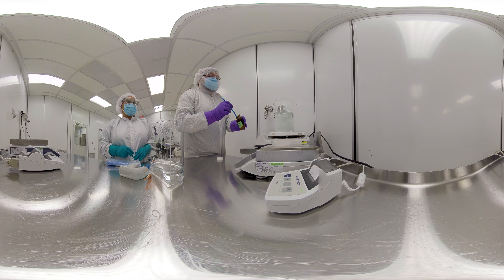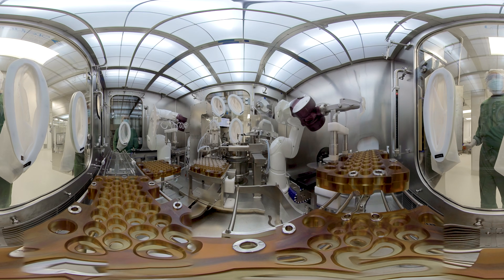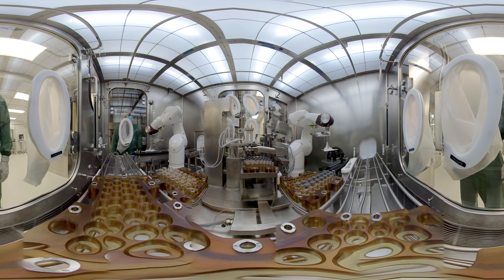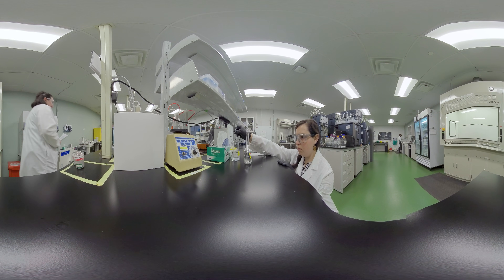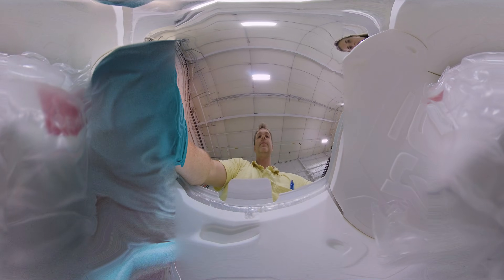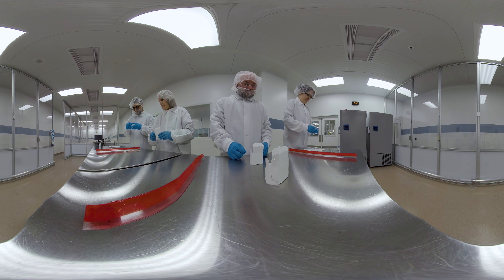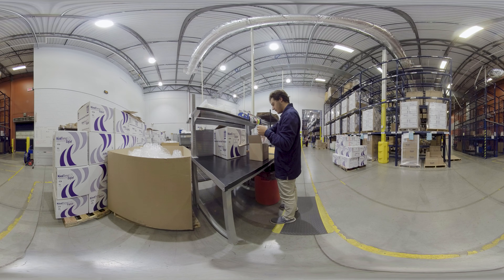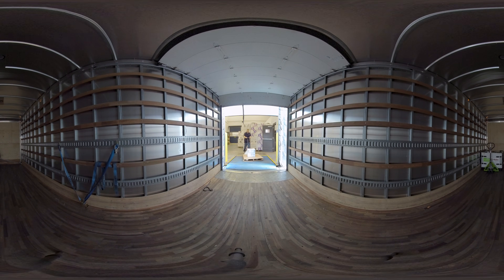A Vial's Journey – the 360° VR Journey of Injectable Drug Production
Step into the captivating world of parenteral production, packaging, and distribution with our 360° virtual reality video. Witness the entire lifecycle of an injectable drug, from concept to manufacturing to disposition.

From the cleanrooms in Lee, Massachusetts, to Sharp's clinical facility in Bethlehem, Pennsylvania, explore the intricate processes that bring life-saving medicines to patients. Experience the dedication, precision, and innovation that drives us closer to inspiring hope and enhancing lives.